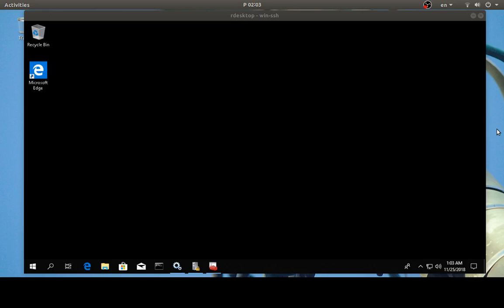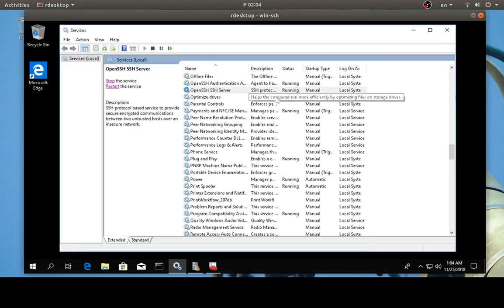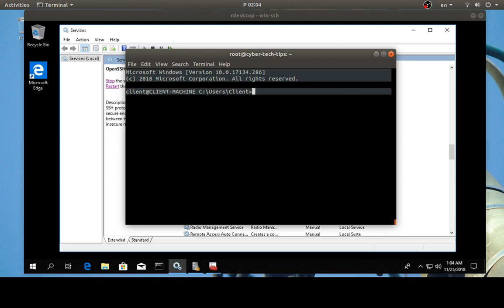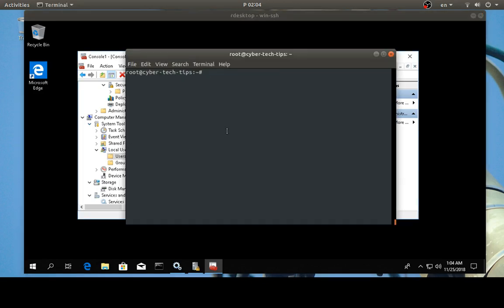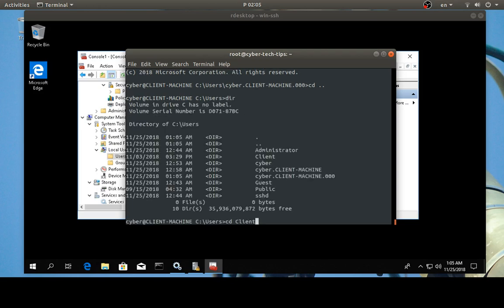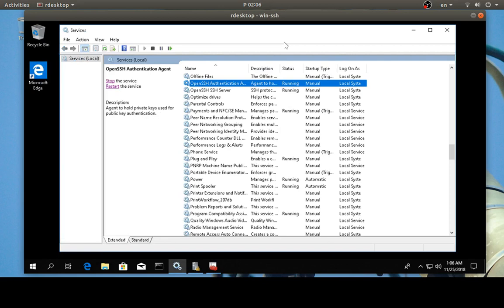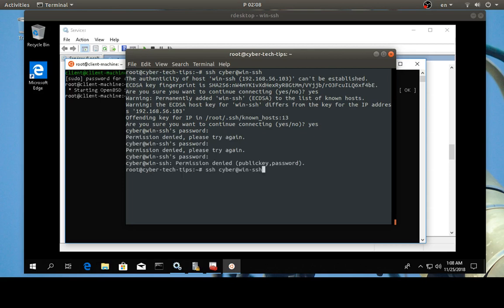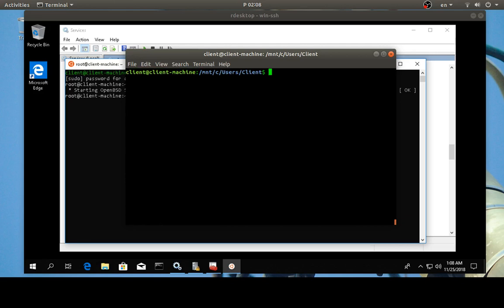Fixing Windows 10 SSH login issue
The video showing how to fix SSH login issue and adding users to access SSH